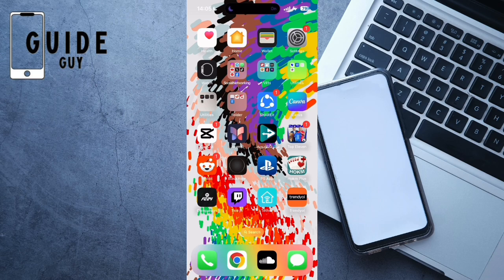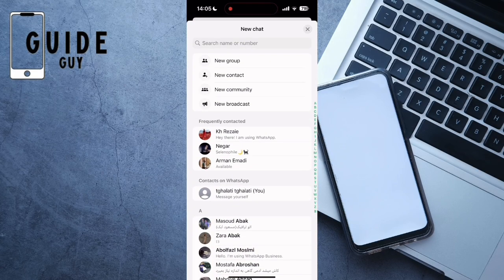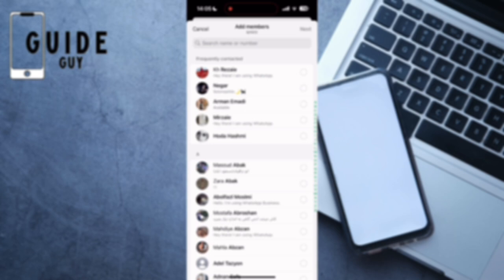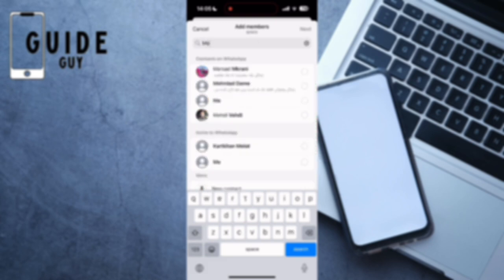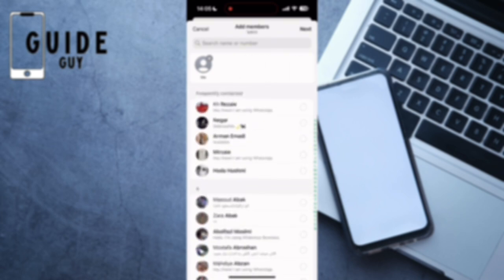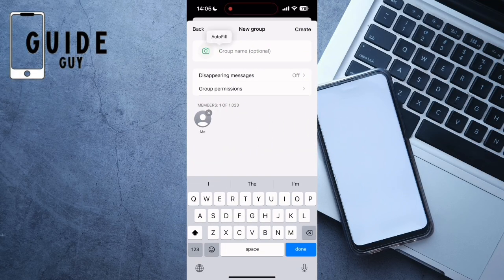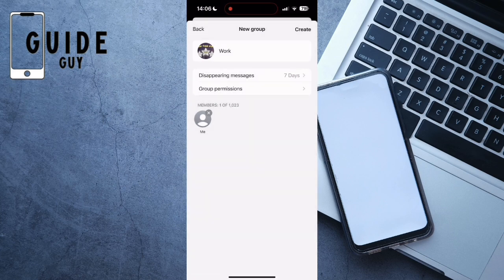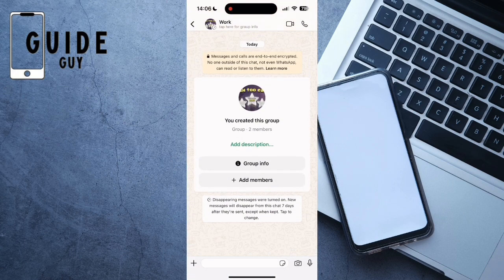How To Make Group On WhatsApp - Full Guide